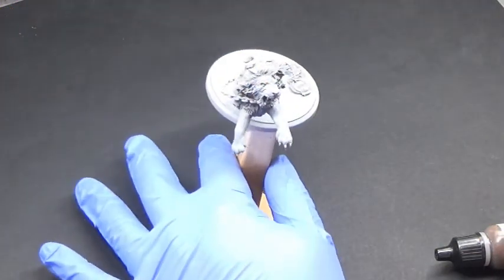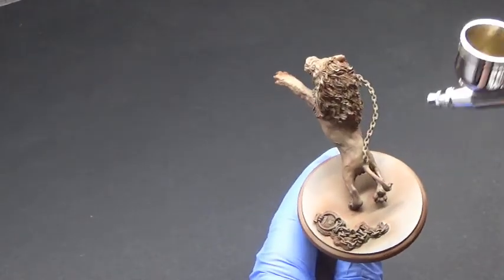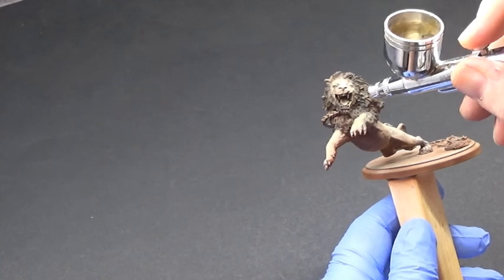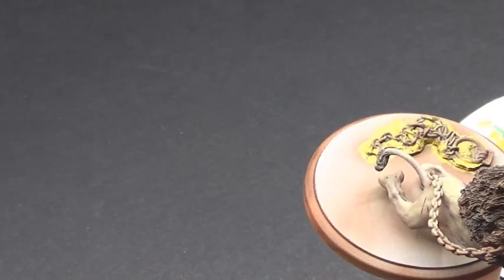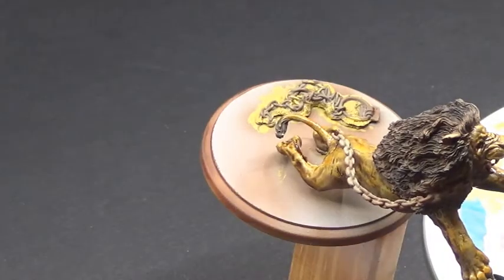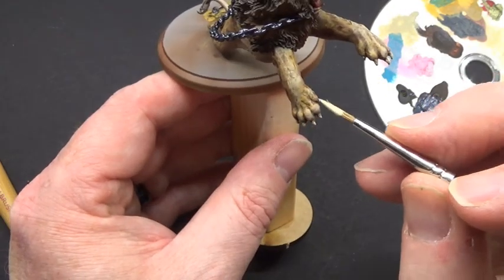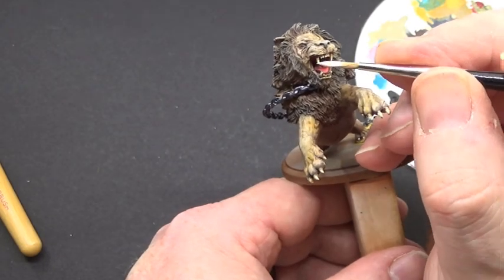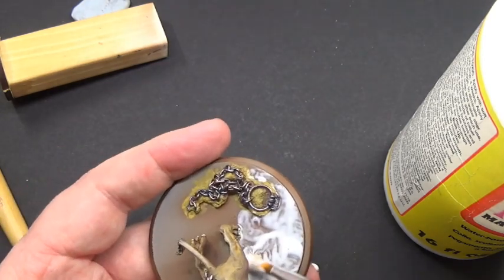Painting Arena Rex Leo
And here's a video focusing on the Arena Rex miniatures game. In this one we paint the Leo mini in high speed using airbrush and normal brush.
These are not my minis, they belong to Andy from Wigan Wargames and Roleplaying club, I am not being paid to do these they are an excuse for me to paint minis I don't have and/or would find hard to get hold of.
This video is sponsored by The Army Painter who kindly sent me their Metalic Colours Paint Set to try and review, we will be using some of these paints in this video.

I am also looking for assistance to improve equipment and software, so if you can help in any way however small completely voluntarily...